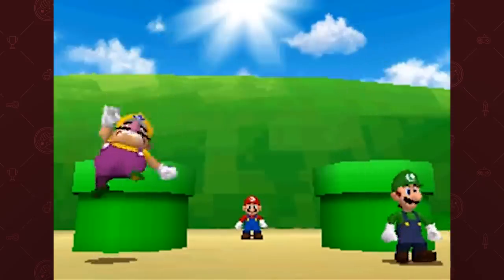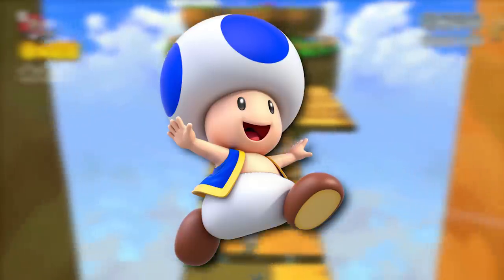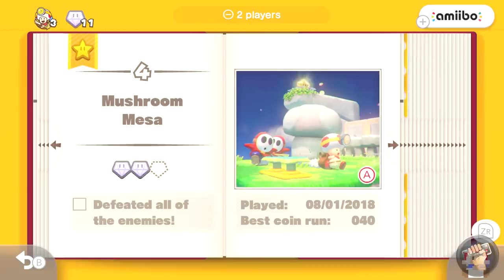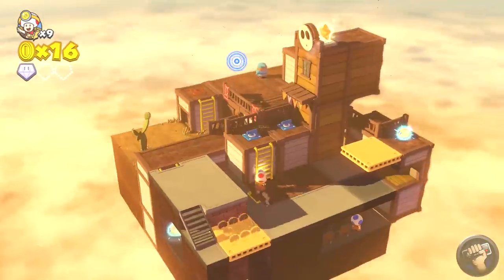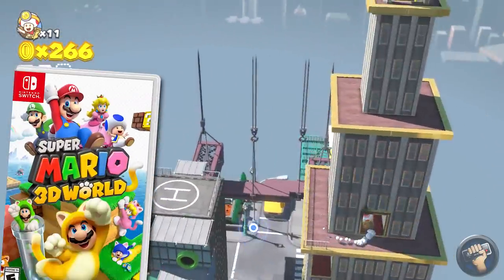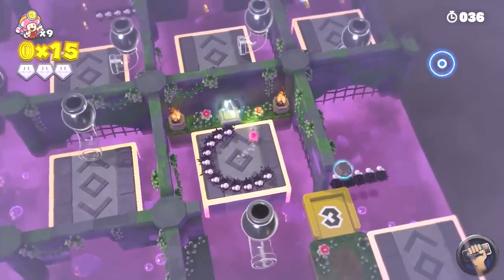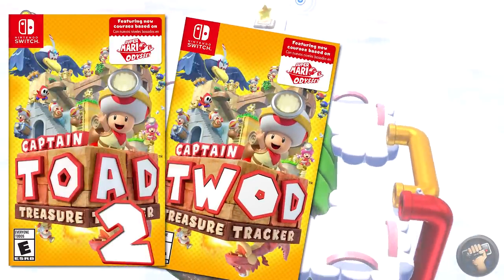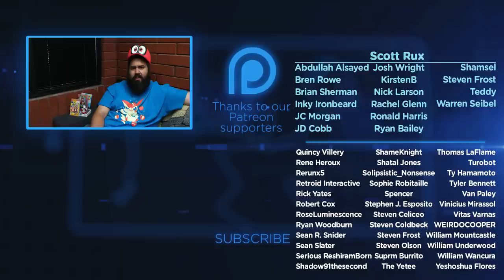Captain Toad Treasure Tracker | The Completionist | New Game Plus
Captain Toad: the Tomb Raider of the Mushroom Kingdom. In my Captain Toad Treasure Tracker review, I revisit the game on the Nintendo Switch to check out the new levels and 100% the entire game.

Curious about New Game Plus and the removal of previous Completionist episodes? The answers are in my update video

Captain Toad: Treasure Tracker fell victim to, well, being on the Wii U. But it got a second chance by being released on the Nintendo Switch and 3DS! Explore these garden box puzzle levels as Toad who wanders in search of treasure. Though completing it means playing each level around 3 times, and after solving the puzzle the first time, oof it can get pretty repetitive. Oh and there's about 76 levels in the game.

Let me know what you thought about my Captain Toad review down below! Also let me know what other games should I re-complete for New Game Plus.